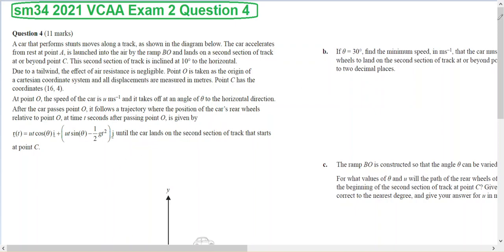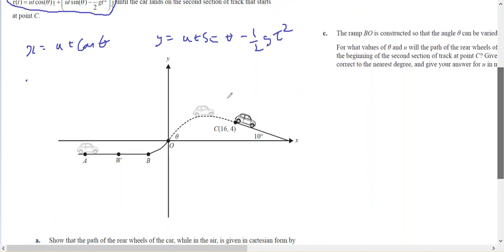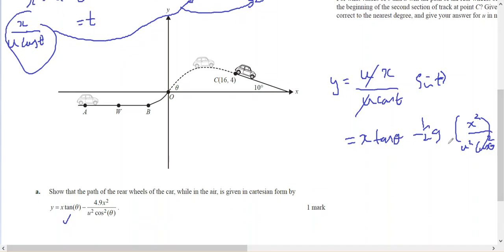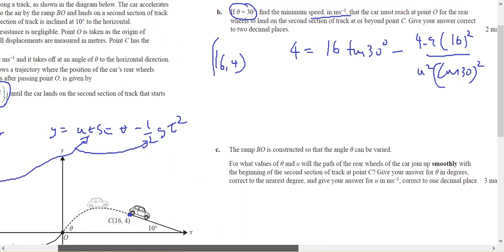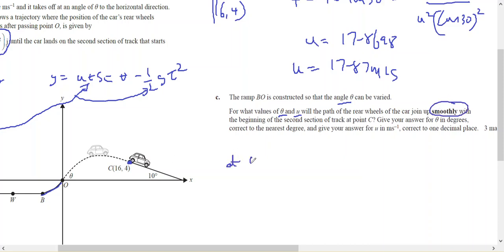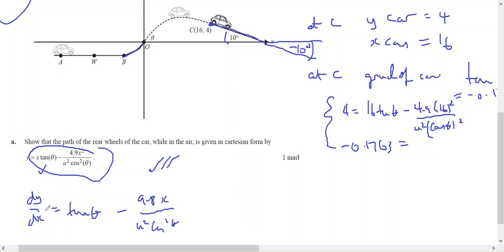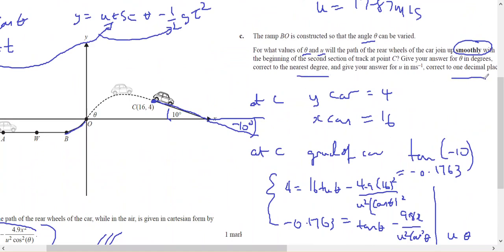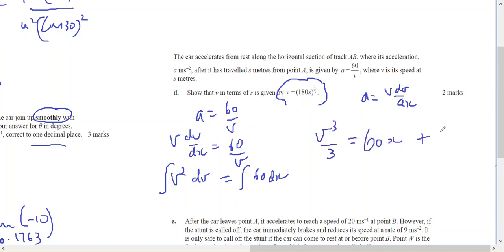sm34 VCAA 2021 Ex 2 4abcd